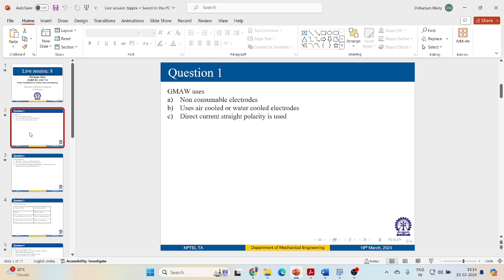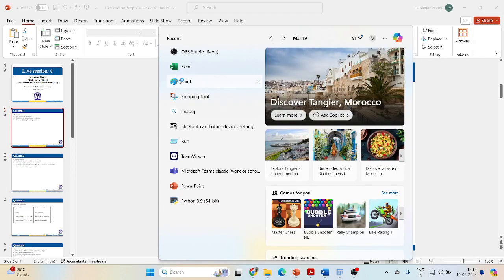Live session 8_part1